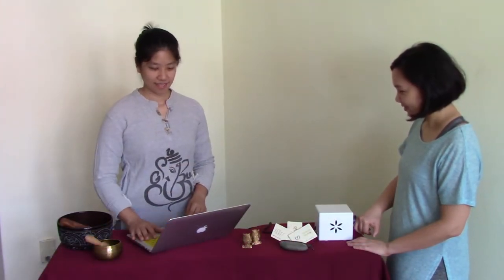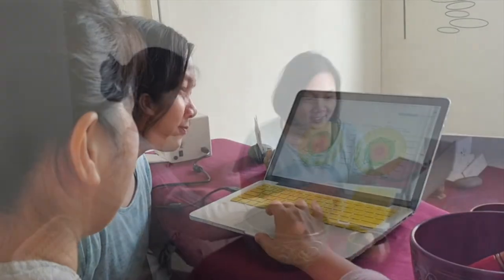"Know Your Energy" Assessment | Aura | Chakra | Organs Energy | Yin Yang | Meridian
Welcome to The Senses Therapy! :)

How do you know if your energy is in harmony, in balance?
When we are in balance, we are resilient, confident, happy, and have the focus and will power to attain our goals without distraction. We know of how parents are capable of overcoming lack of sleep, vacation, and official sick days with their newborn with a love-filled heart. This is the power of joy. Balance is the key to reconnect with joy, to get you back on track in your life, and to keep you going positively even in the midst of challenges.